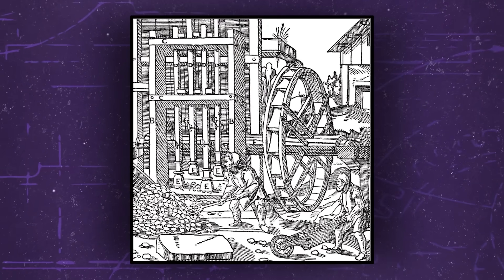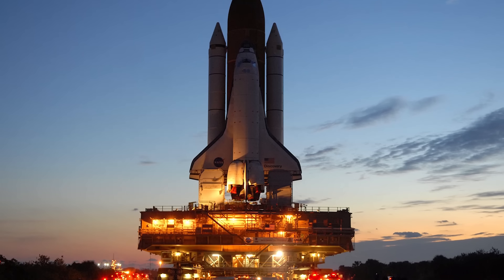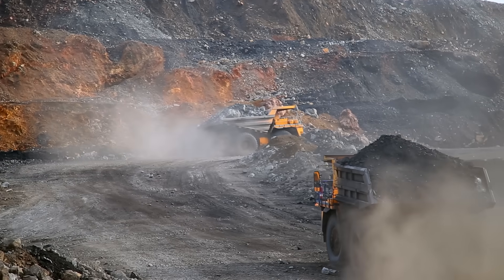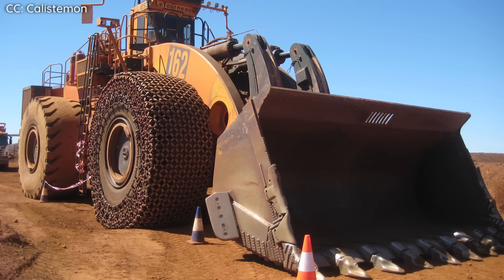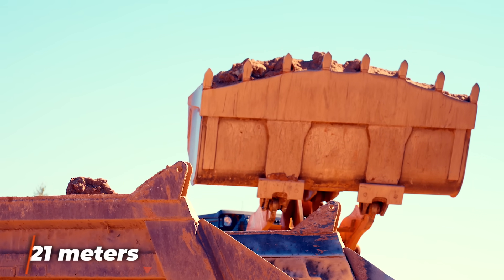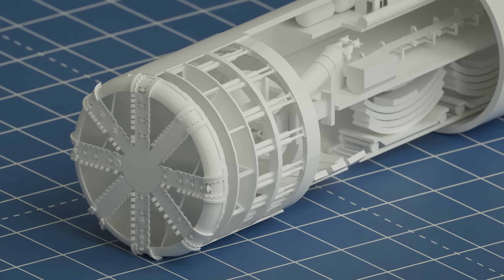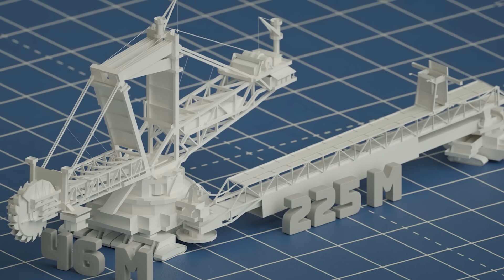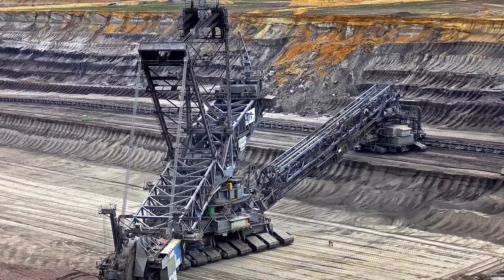The Worlds Most Incredible Heavy Machinery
Uncover the colossal world of heavy machinery! From NASA's record-breaking crawler transporters to the awe-inspiring Bagger 293, explore the giants shaping our infrastructure.